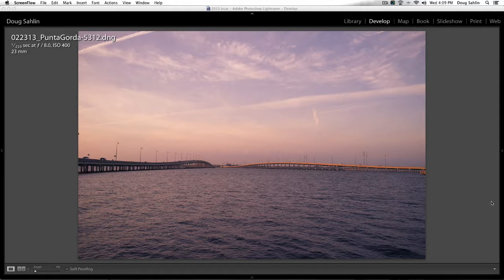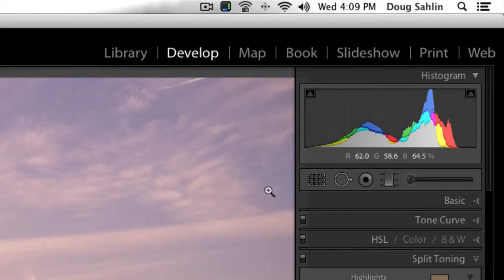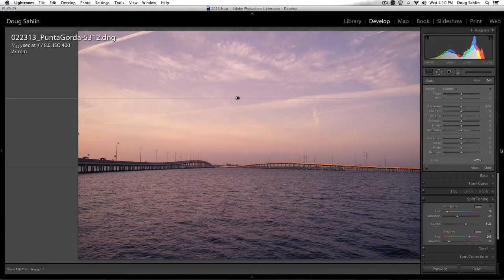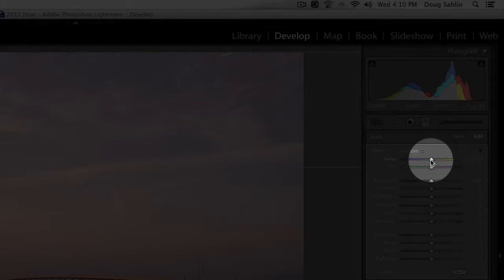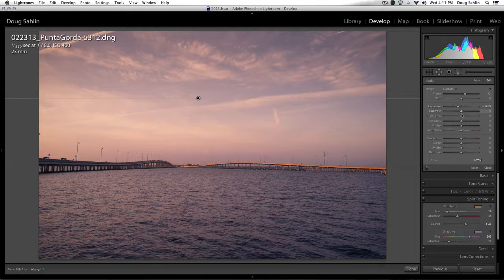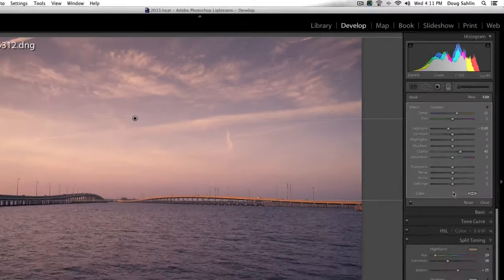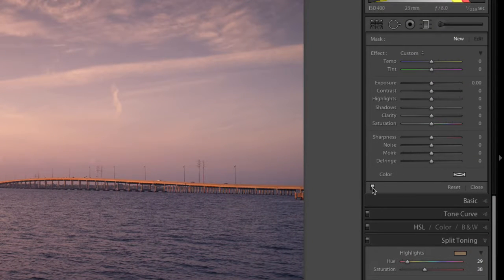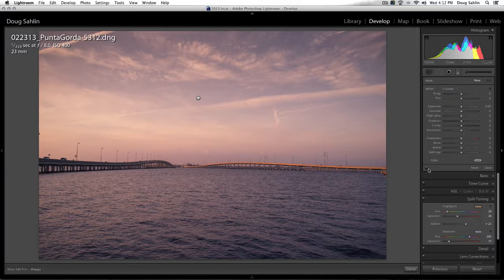Using the Adobe Photoshop Lightroom Develop Module Graduated Filter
Learn how to use the Adobe Photoshop Lightroom Graduated Filter